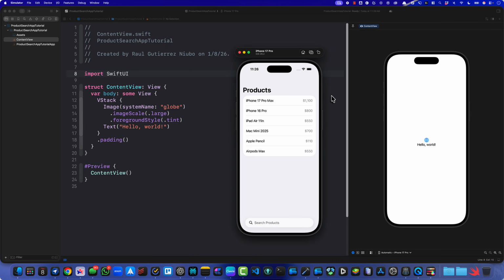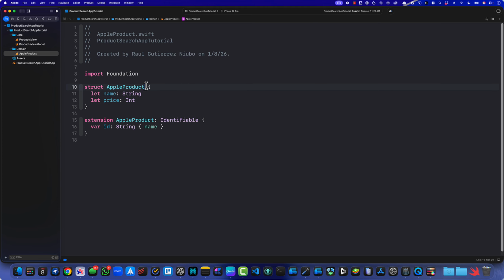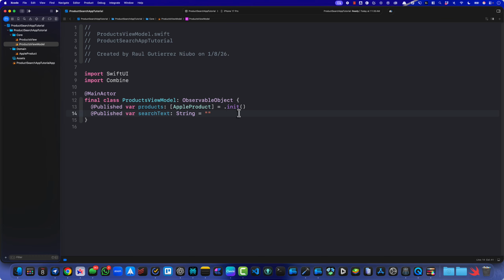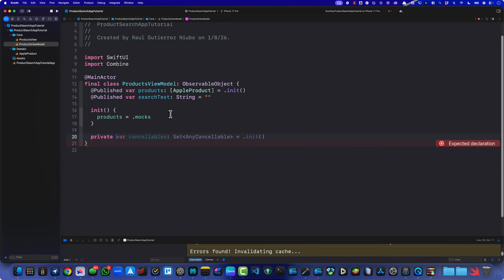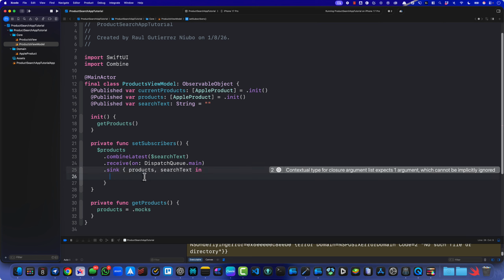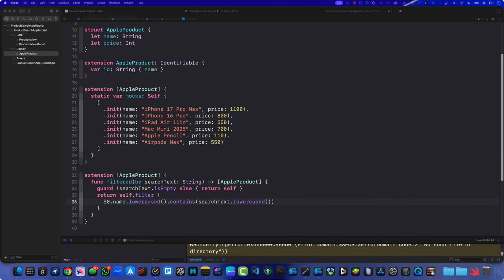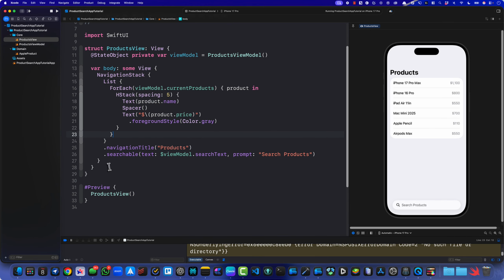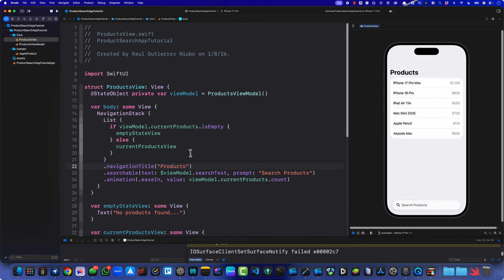SwiftUI Search Made Clean with Combine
Building search in SwiftUI doesn’t have to be messy. 🔍✨

In this video, we build a clean and reactive search feature using SwiftUI and Combine, focusing on clarity, simplicity, and good separation of responsibilities. Instead of scattering filtering logic across the ViewModel, we create a clean search flow that stays readable and easy to extend.

This is a small, focused example that shows how search can be implemented in a realistic and maintainable way, without over-engineering or unnecessary complexity.

We’ll walk through the core pieces step by step, including the searchable UI, Combine publishers, and how to keep filtering logic isolated using extensions so the ViewModel stays clean.

📘 Free Guide – Become a $100K+ iOS Developer
If you want to go deeper into system design, app structure, and the skills that matter beyond tutorials, you can grab my free iOS guide here:

📚 Want to go further and build more complete iOS apps?

If you enjoy this video and want to dive deeper into clean architecture and real-world app building, check out my iOS courses where we build full apps from scratch in SwiftUI:

👉 iOS Dev Mastery –Build a Pro Finance App with SwiftUI & MVVM

👉 SwiftUI MVVM Masterclass – Build a Polished Tic Tac Toe App

👉 Master SwiftUI & Firebase – Build an MVVM To-Do List App

🌐 Stay up to date & explore more iOS content

This is where I share new ideas, apps, and learning resources beyond YouTube.

What you’ll learn in this video:
• How to build a clean search flow in SwiftUI
• How to use Combine to reactively filter data
• How to keep ViewModels simple and readable
• How to move filtering logic into focused extensions

If you’re an iOS developer looking to improve how you handle search, filtering, and state in SwiftUI, this video is for you. 🙌